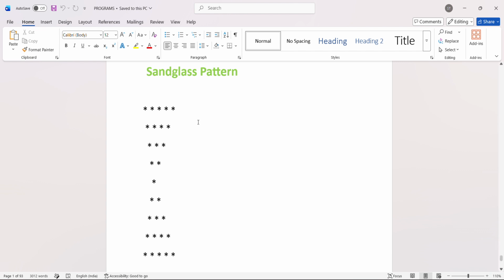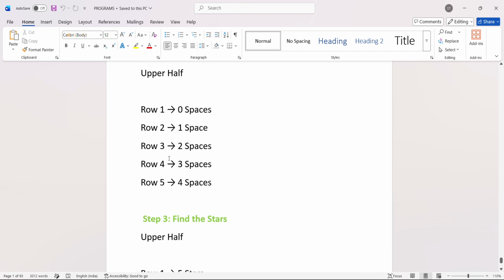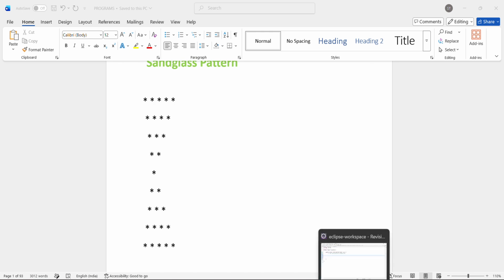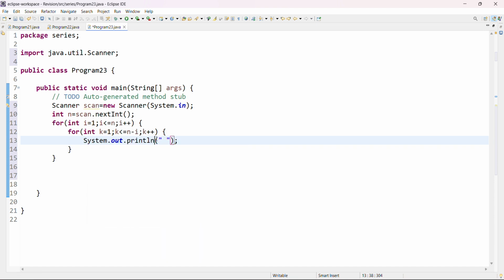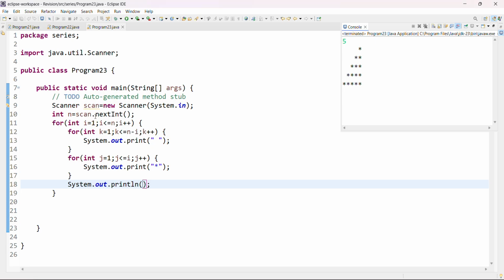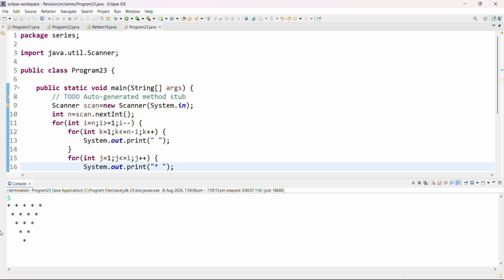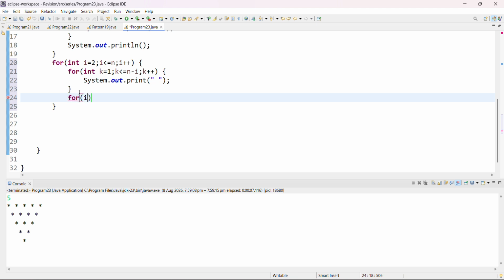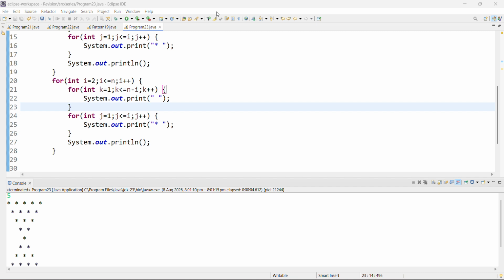Java Sandglass Pattern | Pattern Printing Logic Explained Step by Step | Nested Loops in Java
Want to learn how to print the Sandglass Pattern in Java? In this video, you'll understand the complete logic behind the pattern using nested loops, with a step-by-step explanation and dry run.

⭐ Pattern Covered
📚 In this video, you'll learn:

✅ How to observe the pattern before coding
✅ How to divide the pattern into Upper Half and Lower Half
✅ Space and star logic explained step by step
✅ Nested loops with dry run
✅ Complete Java program for beginners
✅ Easy method to understand pattern printing

🧠 Key Logic

Upper Half

Spaces = i - 1
Stars = n - i + 1

Lower Half

Spaces = i - 1
Outer loop runs in reverse (n - 1 to 1)

🎯 Tip: Don't memorize pattern programs. First observe the pattern, then identify the formulas, and finally write the loops.

If you found this video helpful:

💬 Comment which Java pattern you'd like to learn next